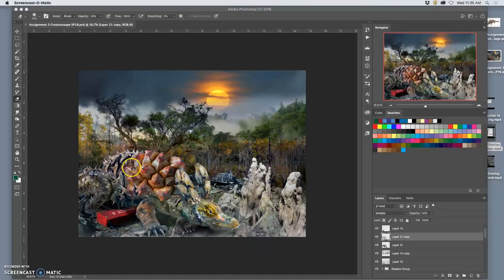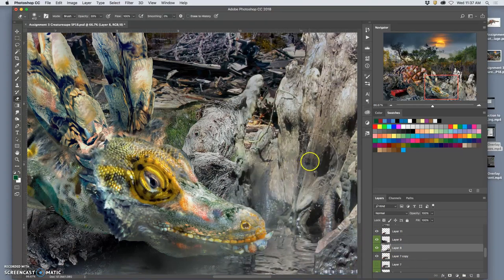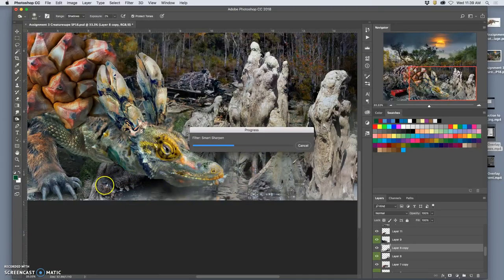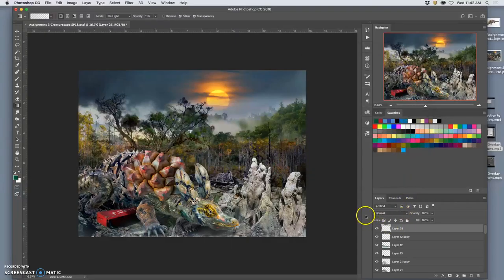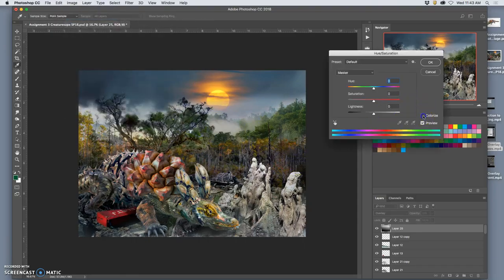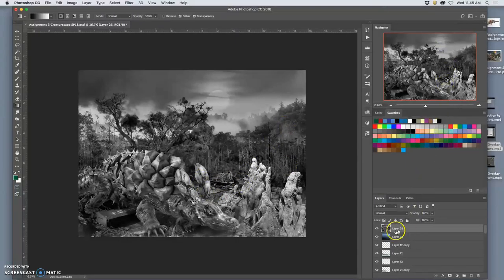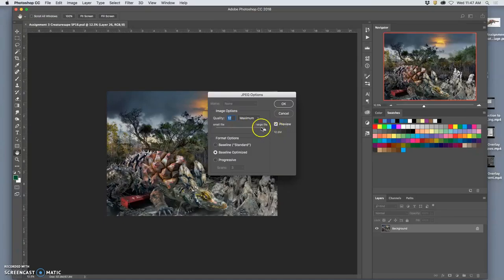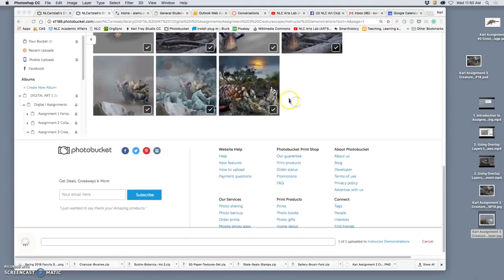4 Finishing Touches and Overall Color Adjustments